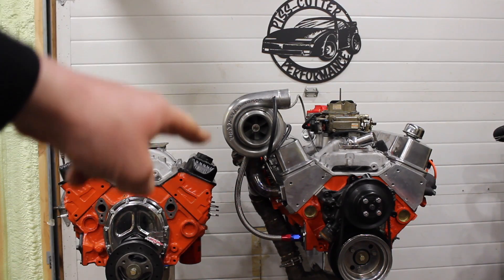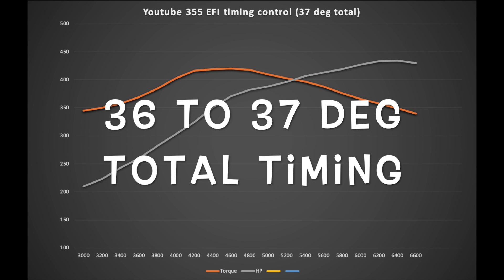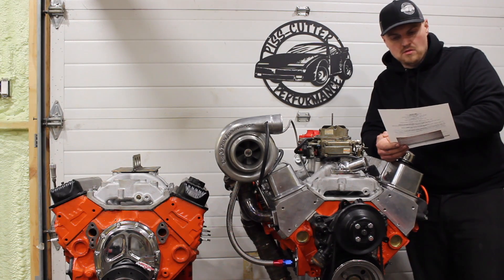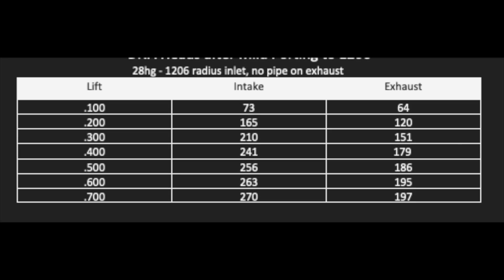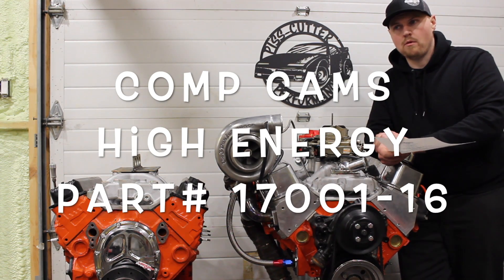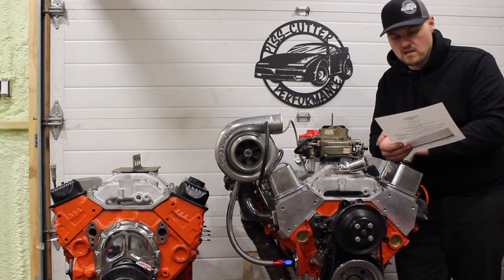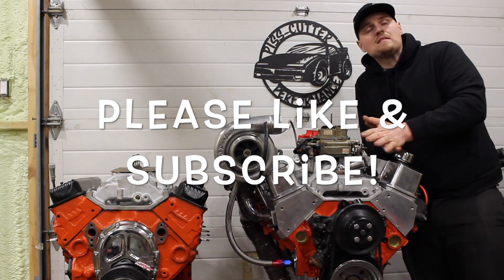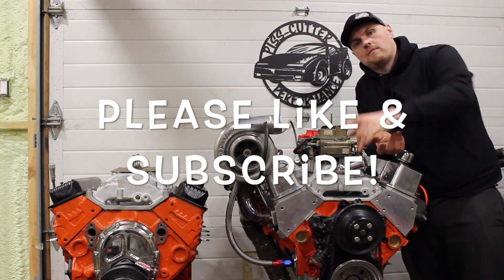440+ HP Budget Build! SBC (Youtube 355)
The viewers made the choices for this engine! Heres the combo. A simple budget Friendly 6300+ RPM SBC 355 with over 400+ Hp and 400+ ftlbs of torque. It runs on pump gas, works with power brakes and has a hydraulic cam! As seen on the @NicksGarage  YouTube channel.

It survived a ton of dyno pulls and even a turbo!

Atomic EFI

*DNA heads used on Engine*

HEI distributor